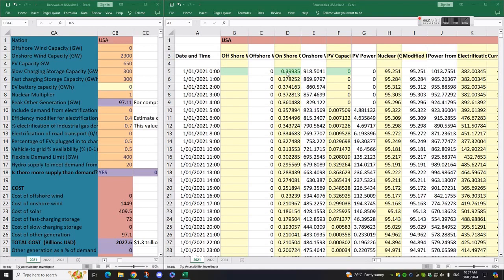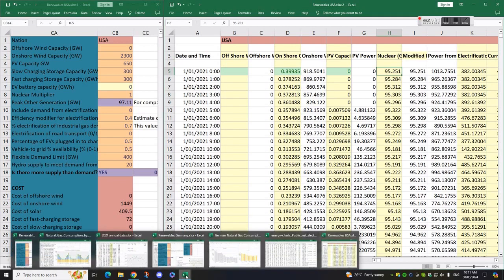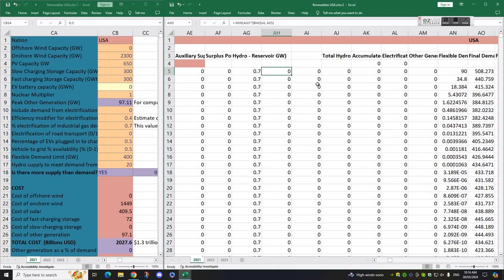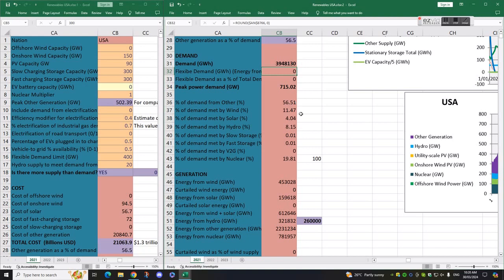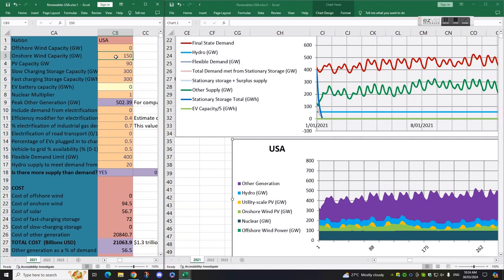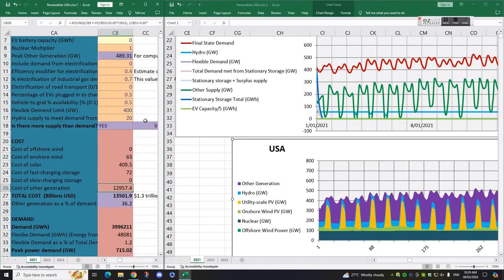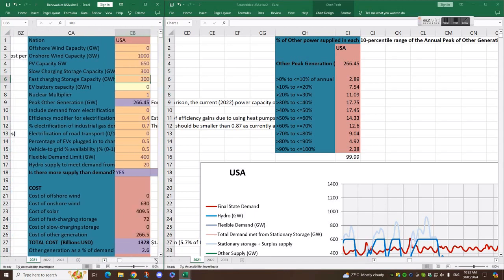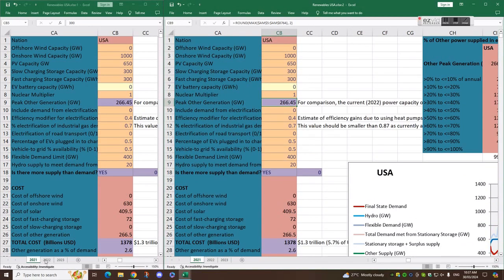Modelling 100% Renewable Energy Supplies for the US and Germany: Part 1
Link to the "Modelling a 100% Renewable Energy Supply for Australia" video: